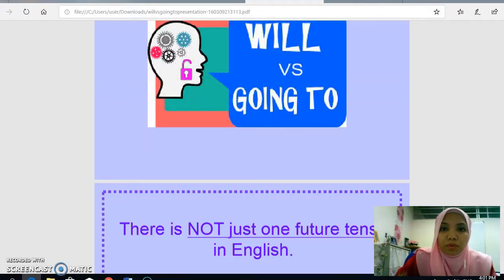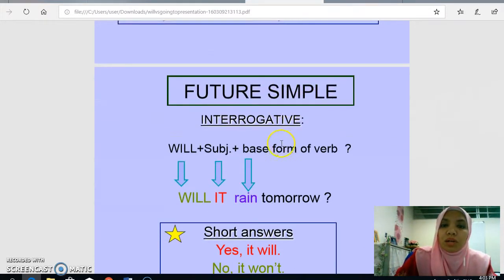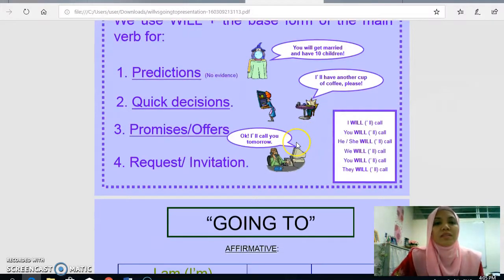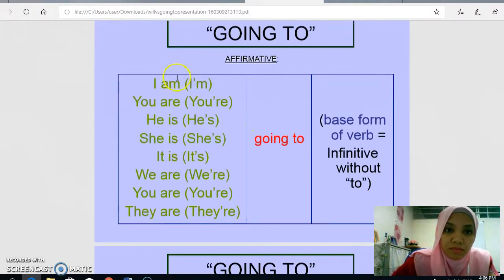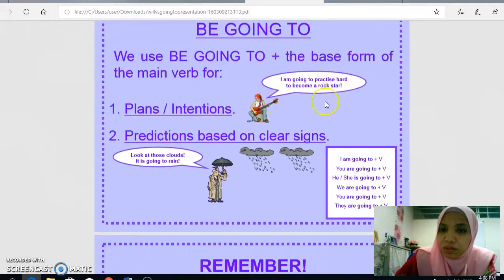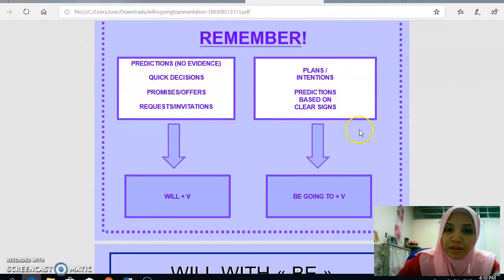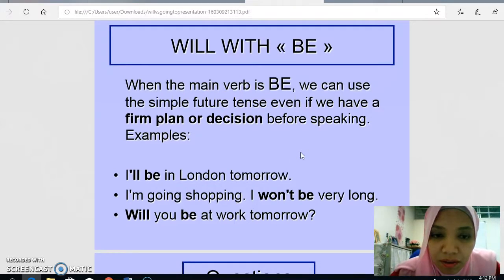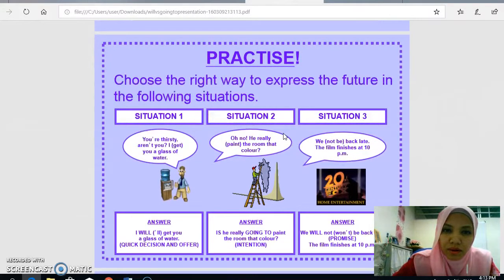will vs going to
Grammar lecture, future actions, CEFR B2